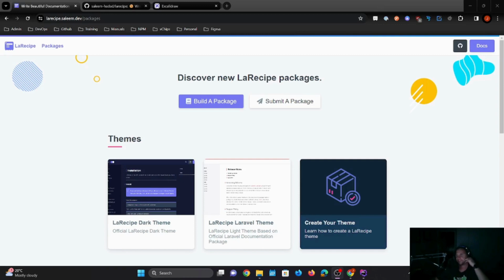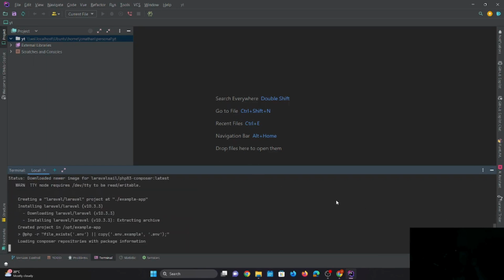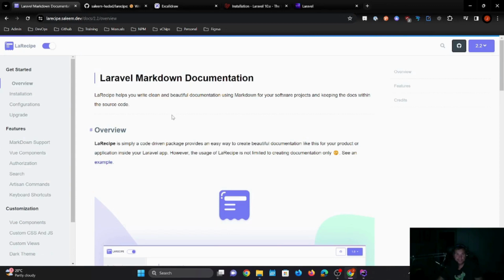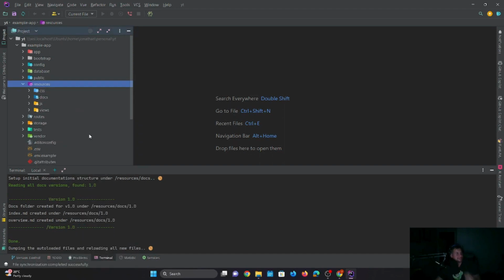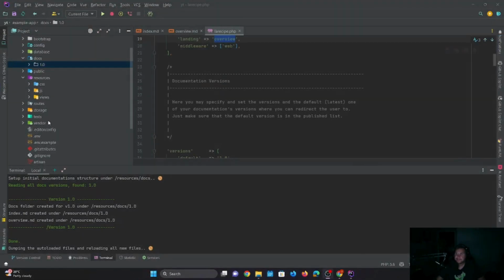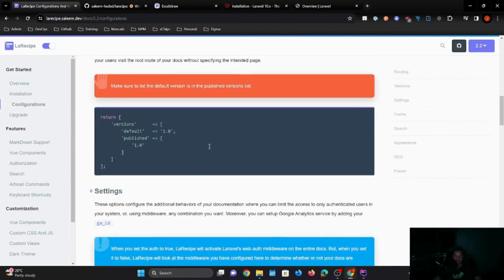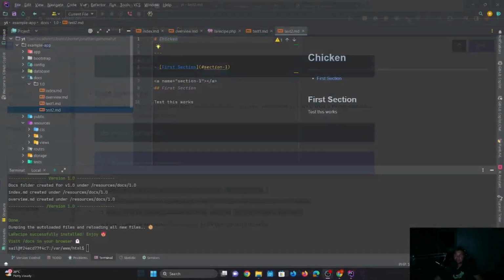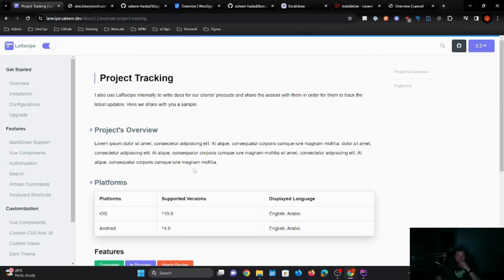Laravel - Developer Documentation, stream exploring LaRecipe Package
🚀 Exploring LaRecipe: Your First Look at Laravel Documentation Package! 🚀

In this video, we dive into the world of Laravel documentation with the LaRecipe package. Follow along as we start a fresh Laravel project, install LaRecipe, and share first impressions through hands-on exploration.

📖 Topics Covered:

✨ Setting up a new Laravel project from scratch.
📦 Installing the LaRecipe package and configuring it.
🖥️ Hands-on exploration of LaRecipe features.
🤔 First impressions and insights.

Whether you're a seasoned Laravel developer or just getting started, this video is packed with valuable insights into using LaRecipe for creating and managing documentation effortlessly.